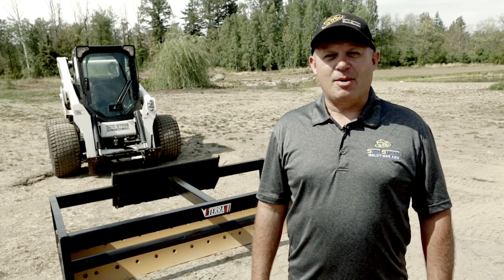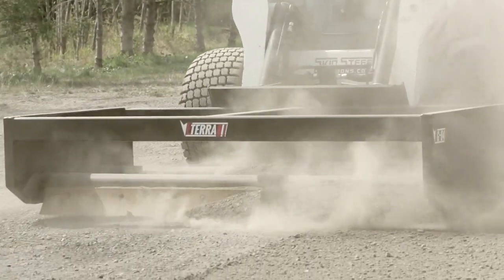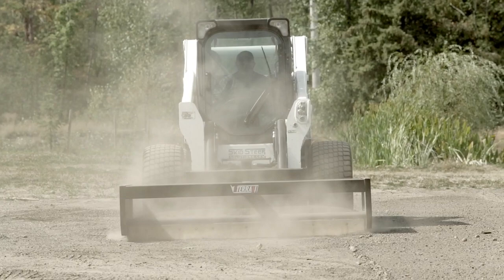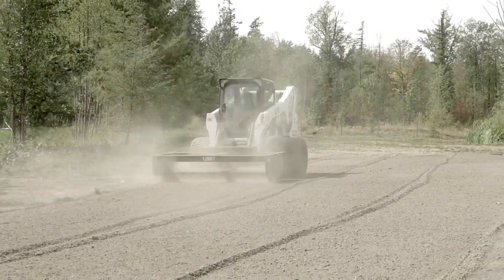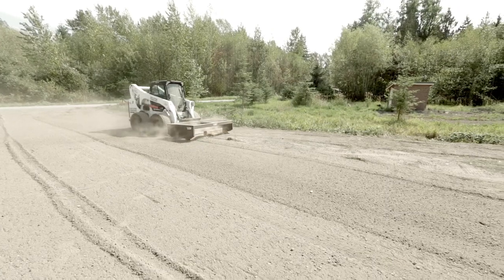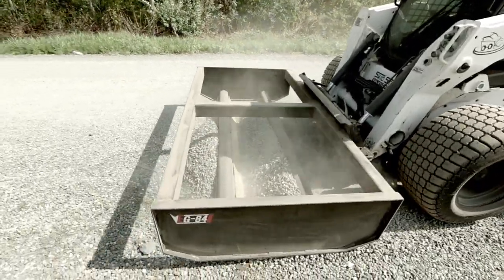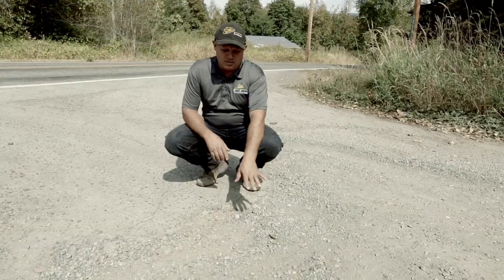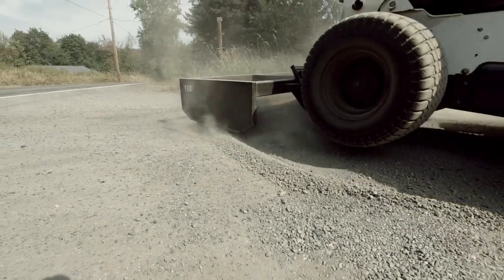#1 Selling Box Grader Attachment for Skid Steer Loaders - Demonstration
If it isn't broken don't fix it. Meet Eterra Attachment's EG-84 Box Grader that has been saving hundreds of customers thousands of dollars and a lot of back ache from the pot holes in their roads for over a decade. Watch as Rob from SkidSteerSolutions.com explains and demonstrates the features and uses for this fantastic tool.